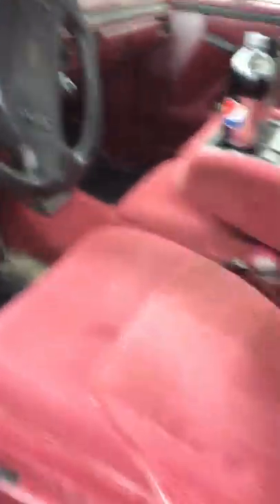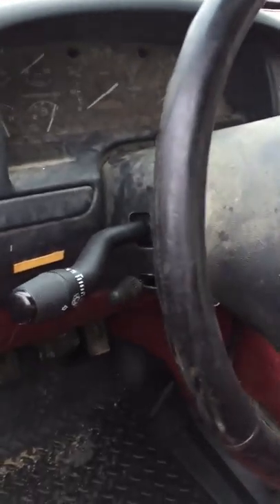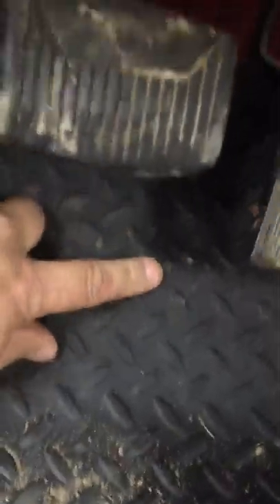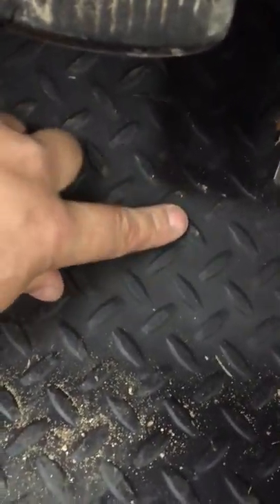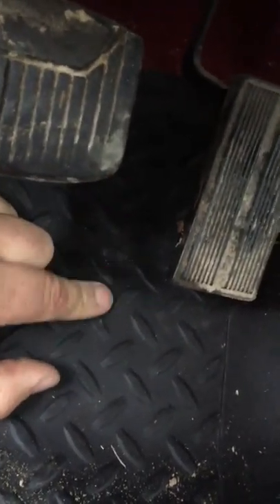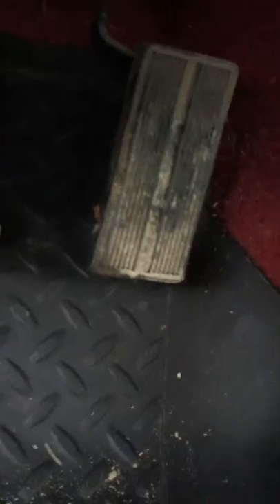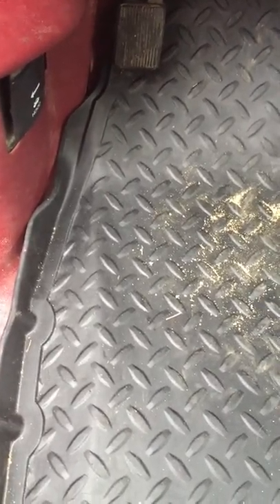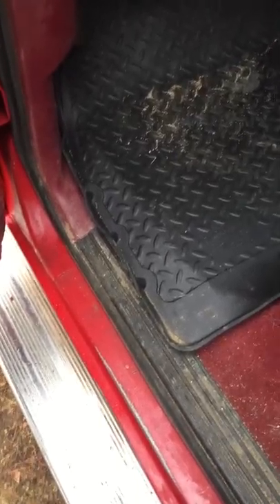Husky Liners floor mat review with one problem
This review will detail the build quality, fit, and finish, of a set of husky liners floor mats in a 1996 F250 Ford pickup with a manual transmission.  There is an interference problem with the clutch pedal that is just my luck.  It seems like every time theres a one in a million problem with something I get to be the one. :-)